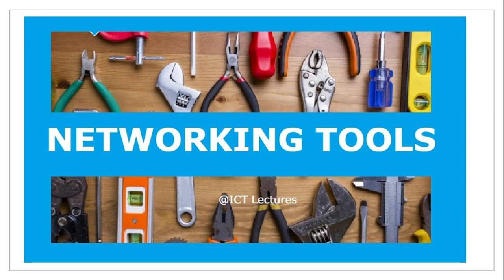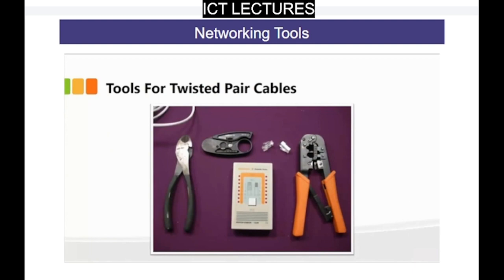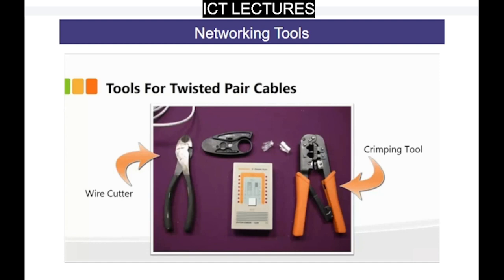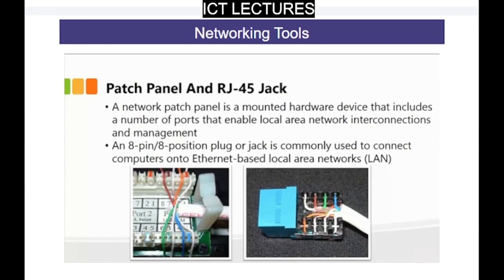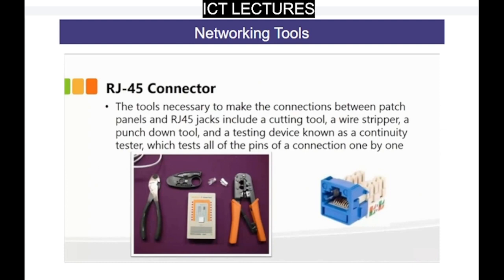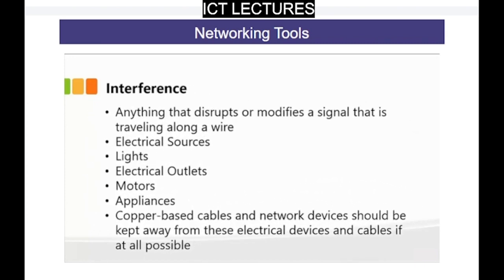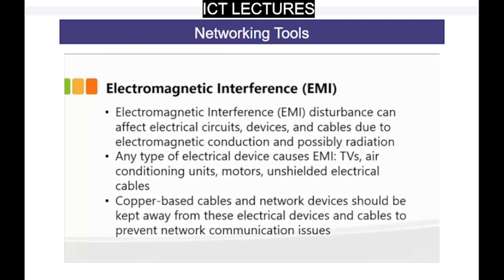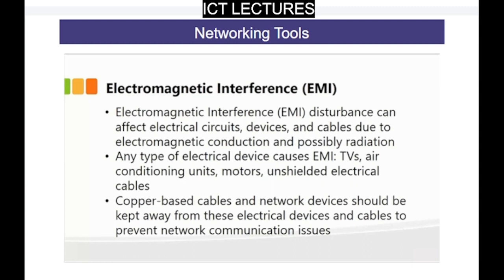Types of Networking Tools and Their Uses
While installing, maintaining, and troubleshooting computer networks, technicians need the right networkingtools .Each one serves a particular purpose in the networking process and comes in a variety of shapes and sizes

A crimpingtool is one of the most crucial network connecting tools. In order to connect a connector to the cable, you will need a tool to crimp or connect. Known as the crimping tool, this tool is used to connect RJ-45, RJ-11 and other connectors to the end of a cable.

A network cabletester is a useful device that allows you to check the continuity of the cable to figure out if the signal is strong enough to get through to the network. This helps to eliminate cable connectivity issues while troubleshooting the problems.

The punch down tool is also known as the Krone tool. It is small tool that is used most frequently by network troubleshooting technicians. The basic purpose of a punch down tool is to insert wires into various devices like pinch down blocks, patch panels, surface mount boxes, and more with the help of insulation-displacement connectors.